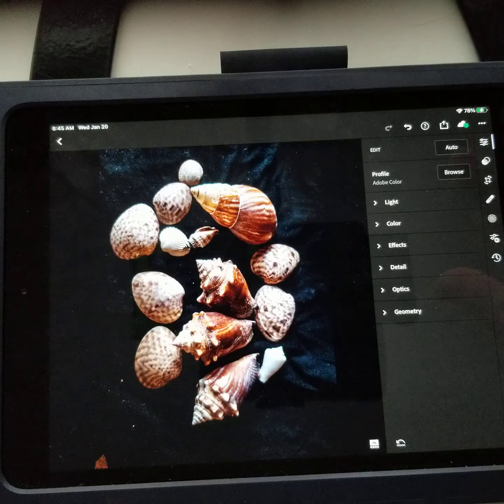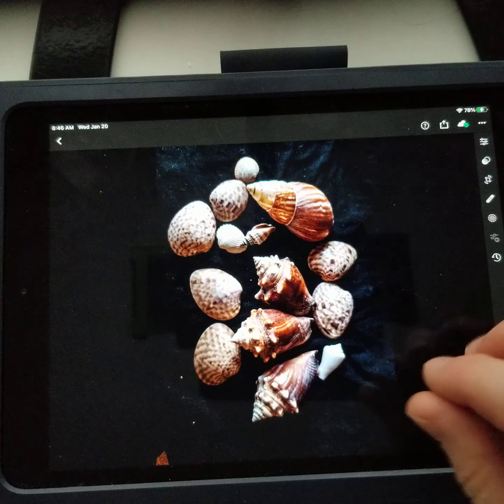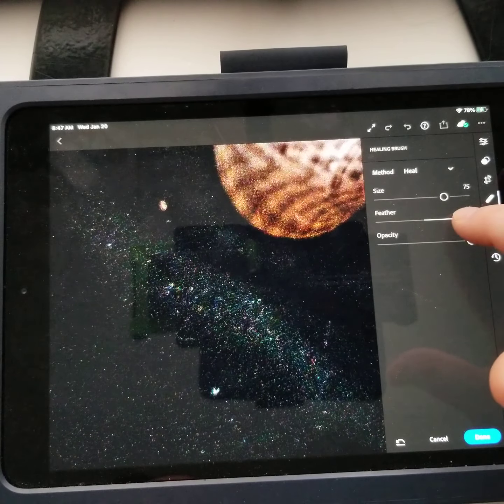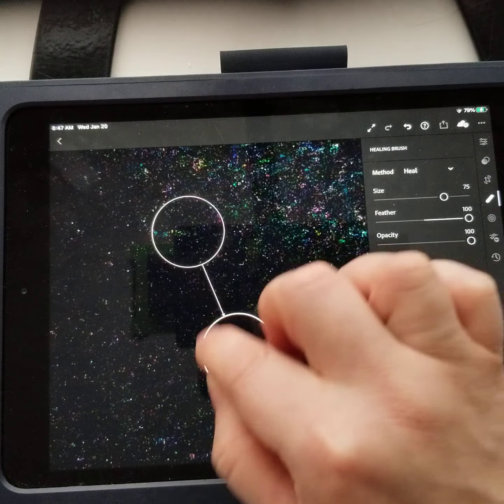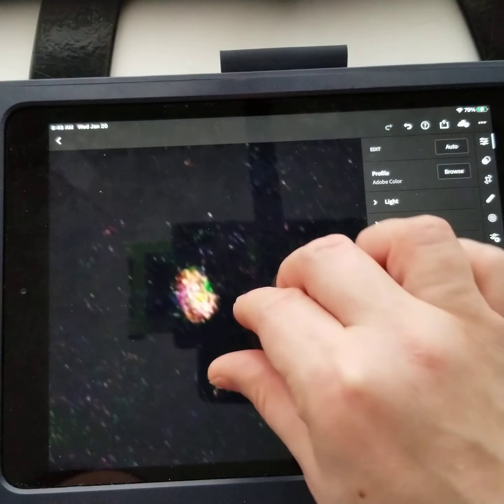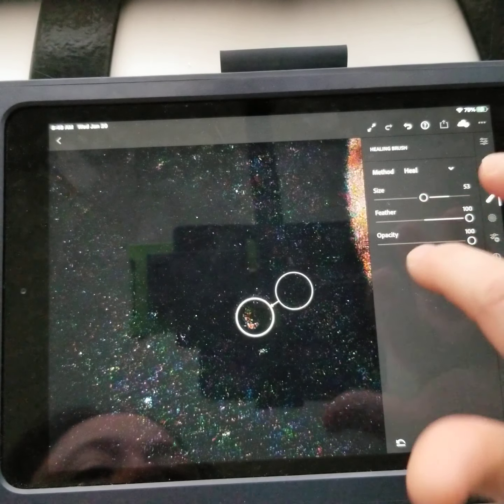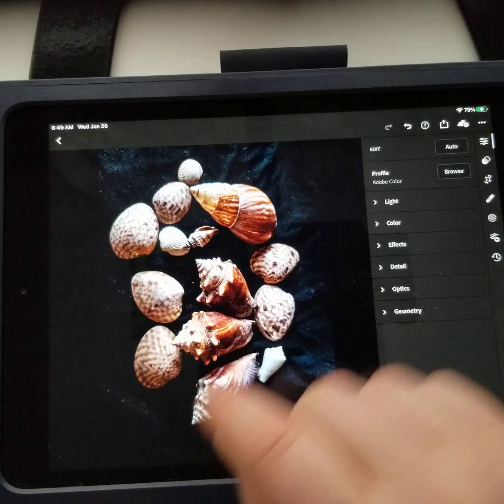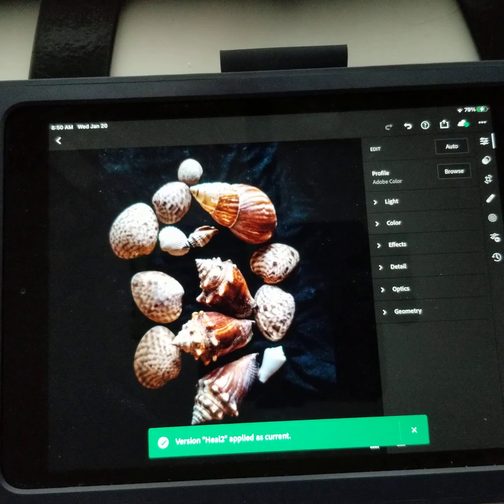healing brush in Lightroom mobile